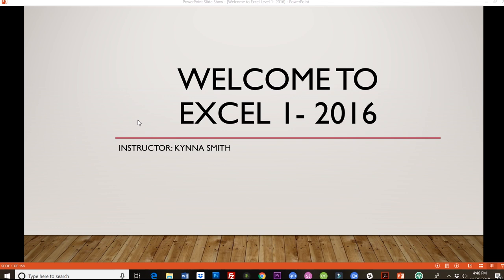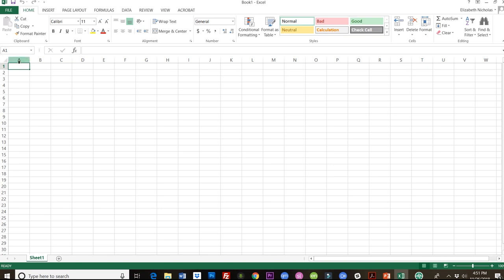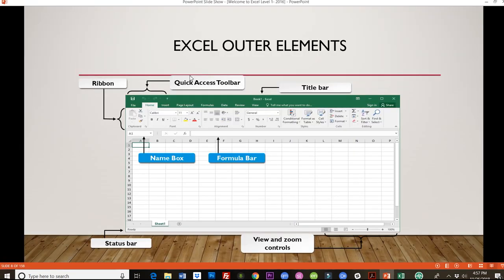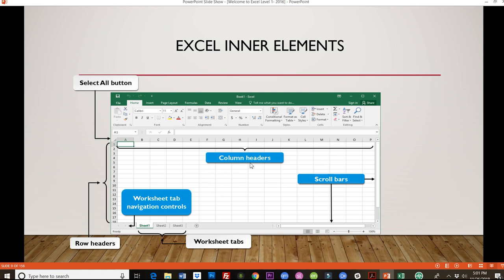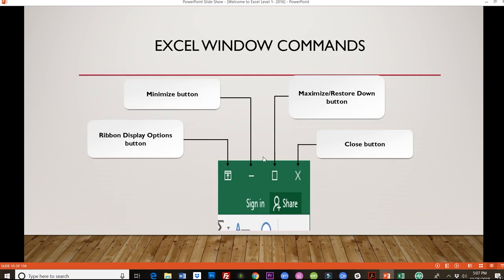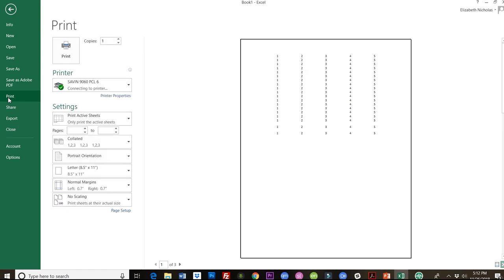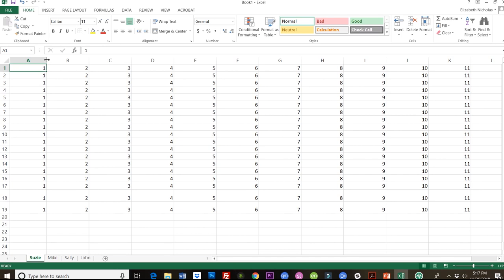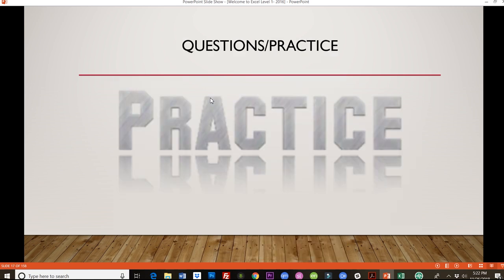Microsoft Excel 2016 - Level 1, Part 1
Learn the basics of Microsoft Excel in this tutorial covering level 1, foundations and navigation.